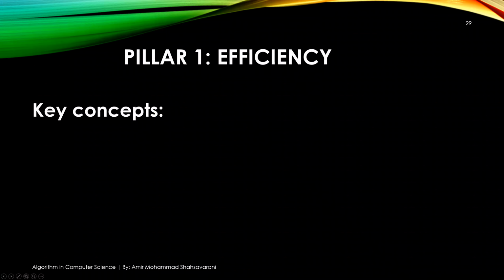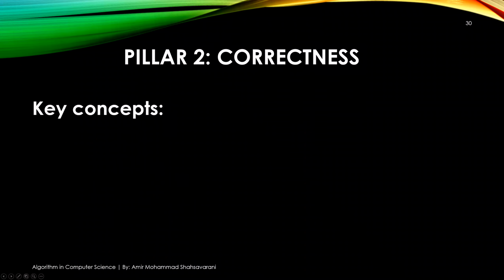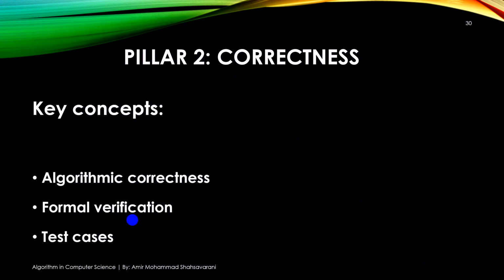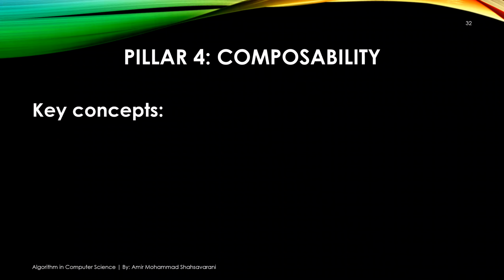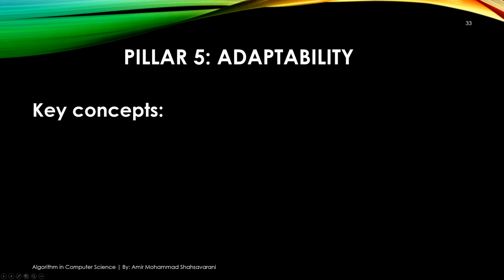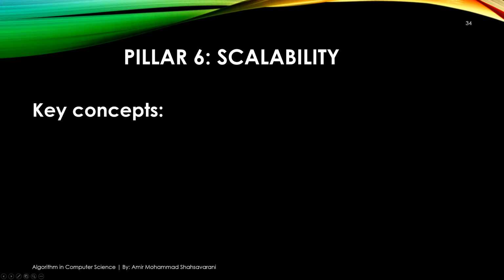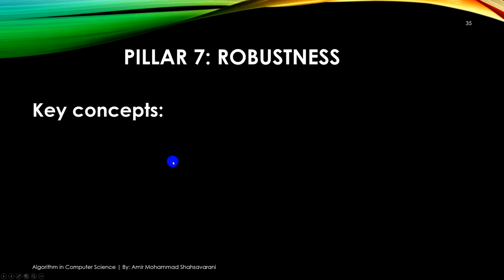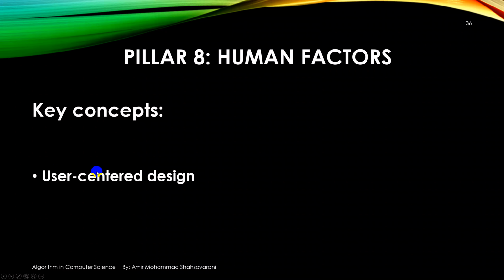Session 004: The Pillars of Algorithms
In computer science, algorithms are the foundation upon which software is built, and a solid understanding of these pillars is crucial for any aspiring programmer or computer scientist. Let's explore the basic principles and concepts underlying algorithmic thinking in the following 8 categories:
- Efficiency
- Correctness
- Universality
- Composability
- Adaptability
- Scalability
- Robustness
- Human Factors

As you navigate the world of algorithms, remember that mastering these pillars will enable you to tackle a wide range of problems and create innovative solutions that make a lasting impact.

Join us on this fascinating journey as we explore the depths of algorithmic thinking.

We are happy to answer all your questions about algorithms. All answers to your questions are free of charge.

Any copy/paste, plagiarism and use of our content is welcome and accepted.

Instructor:
Amir Mohammad Shahsavarani